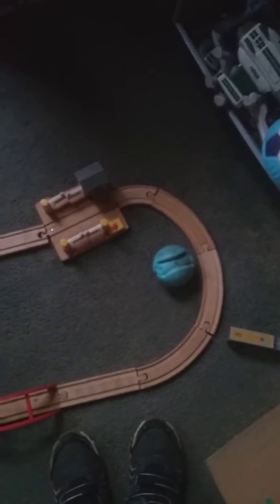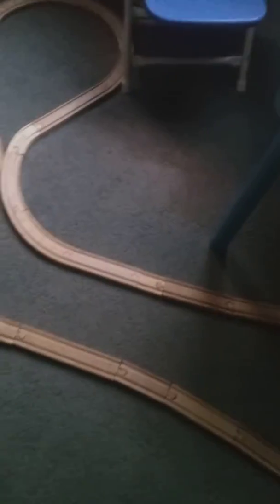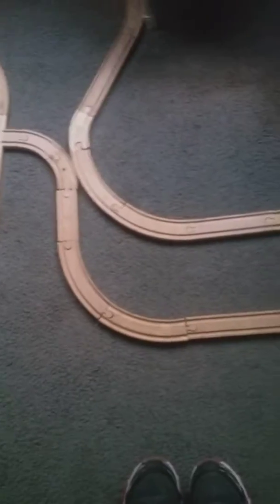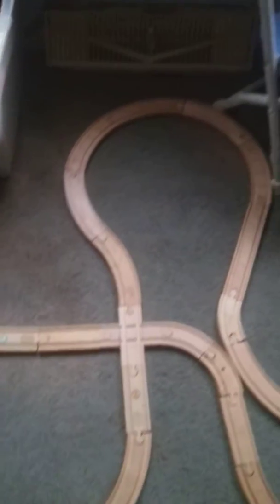Review of new track I made it Bigger New movie coming Soon Im going to add yards too have fun